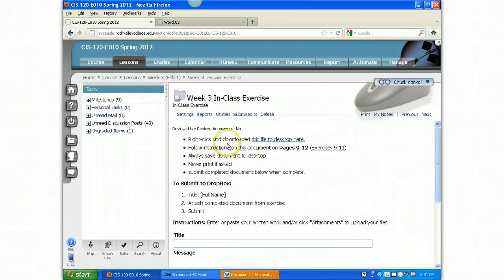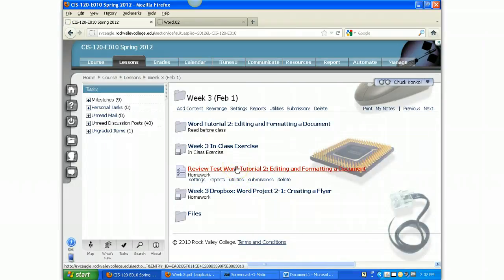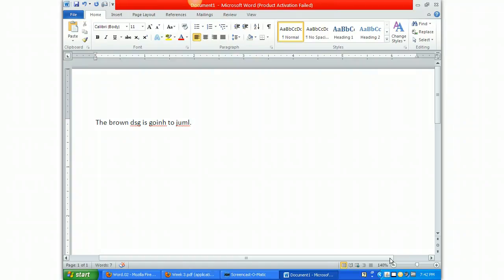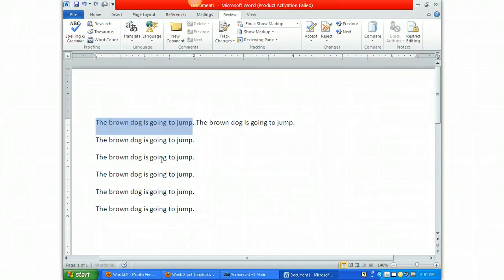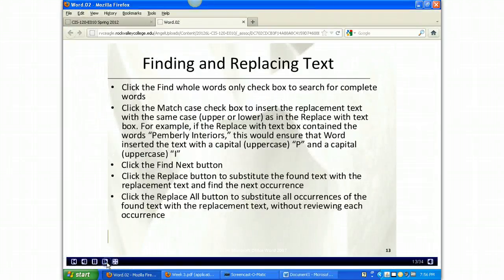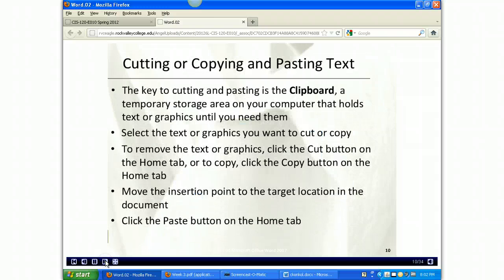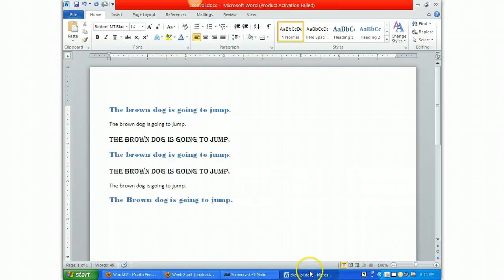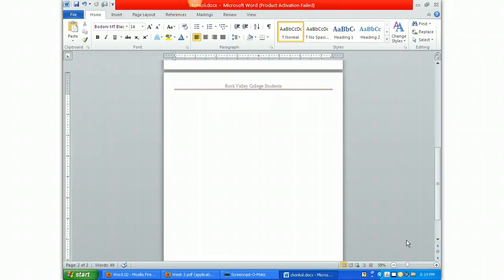CIS120 Week 3